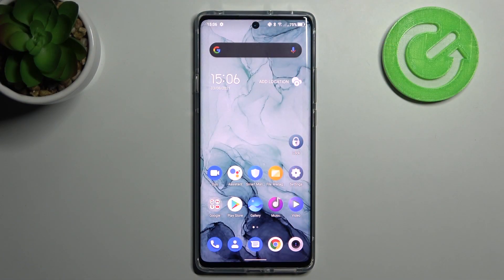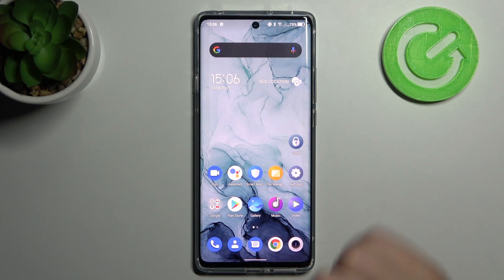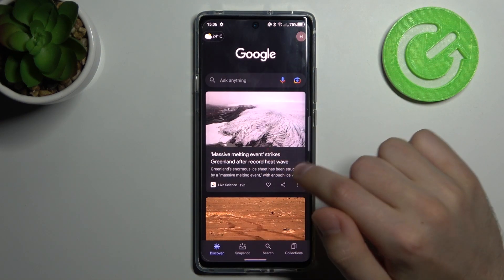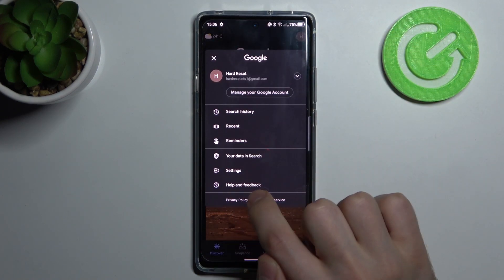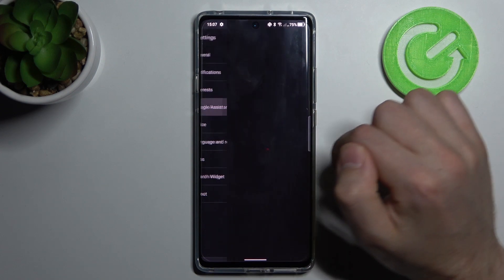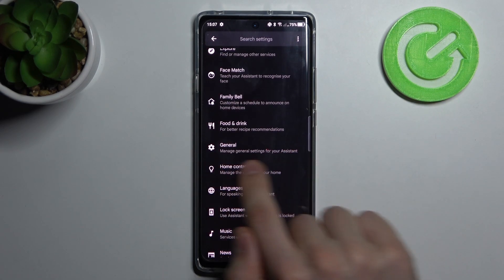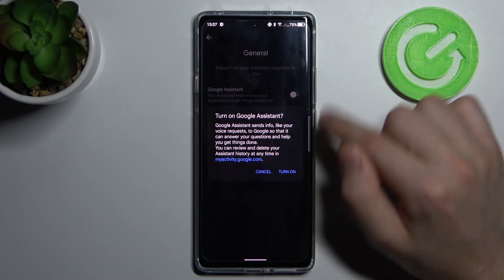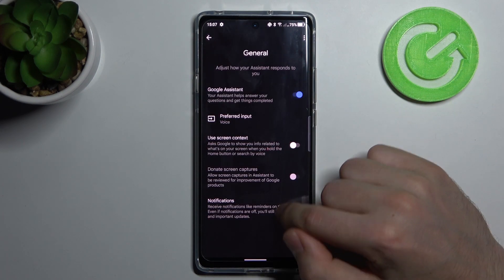How to Activate Google Assistant in TCL 20 Pro - Turn On Voice Assistant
If you are annoyed with an app that opens itself, every time you accidentally double the top power button of TCL 20 Pro, then we are here to help! In this super short video, we’ll present to you, how to find proper settings and Disable Quick App Launch with ease! This way, your app won’t open anymore via the power button, until you’ll decide to Enable Apps Quick Launch again. So, just follow our video, step by step, and find out how to accomplish that. Let’s get started!